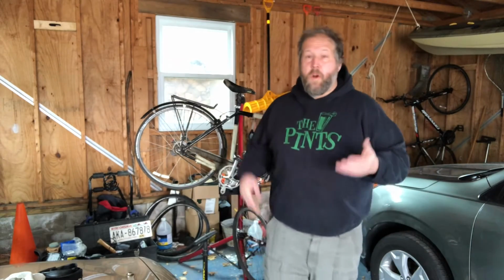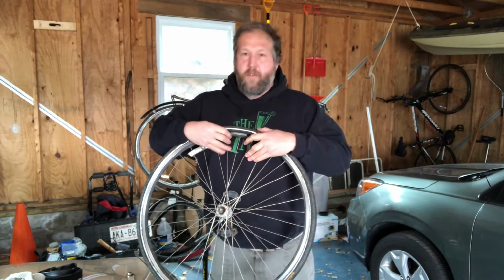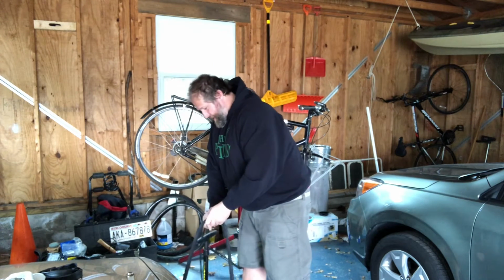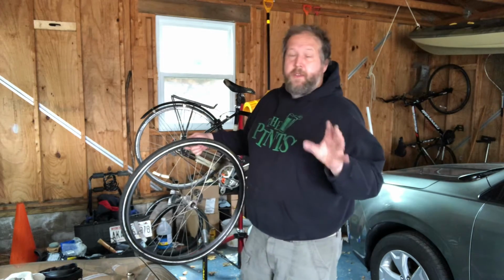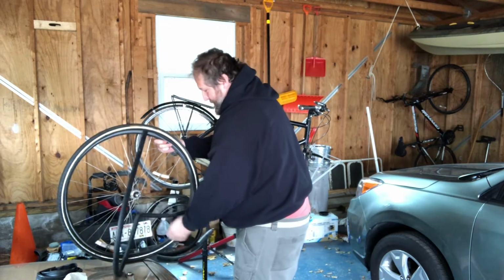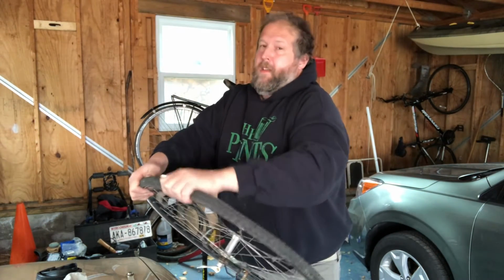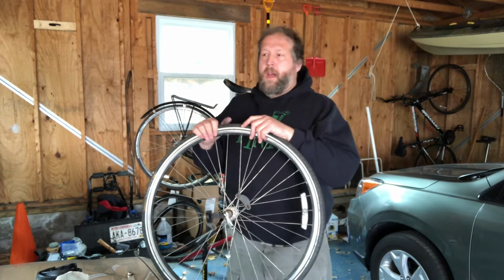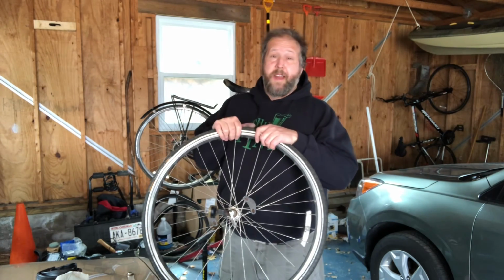Changing a Flat Tire On Your Bike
This is for a class project, but it might be handy if you’ve never done it before!